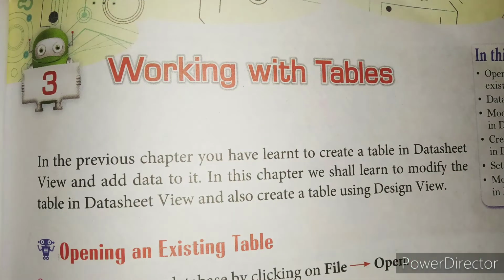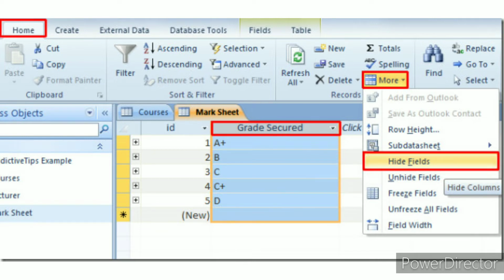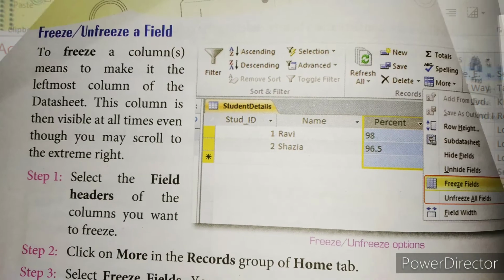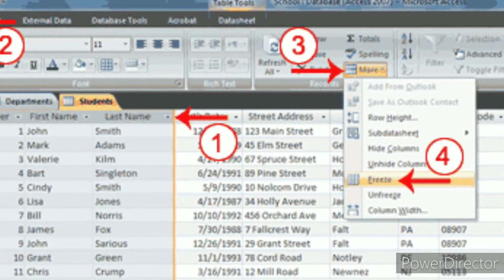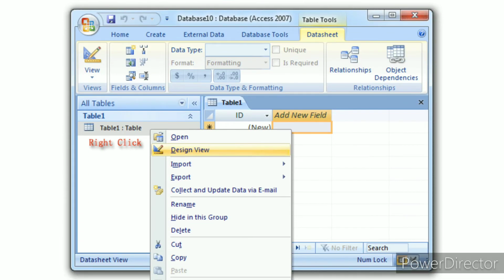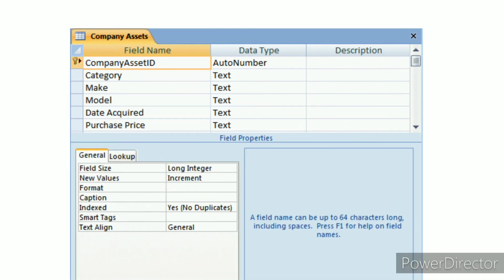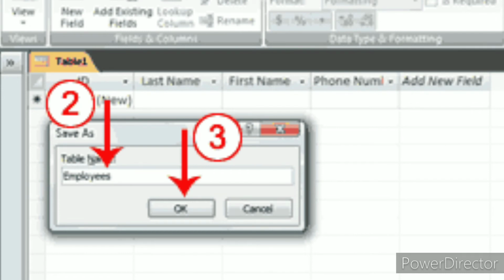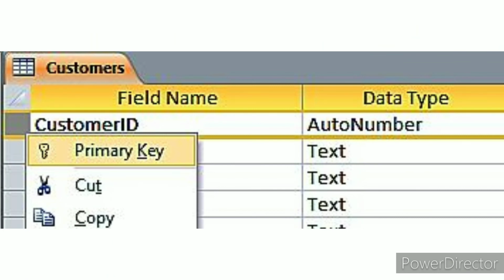L-3(Working With Tables)